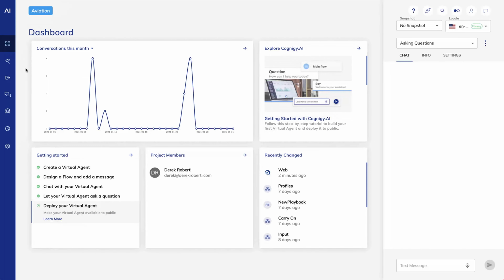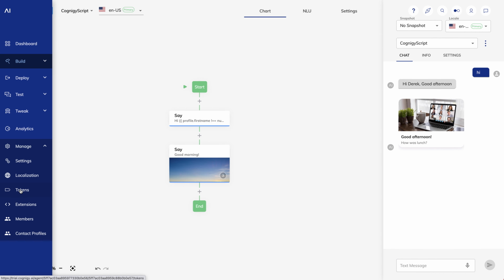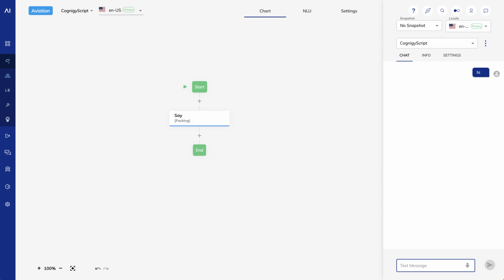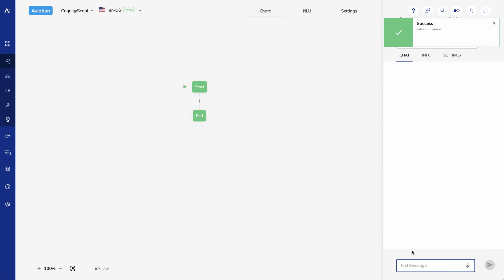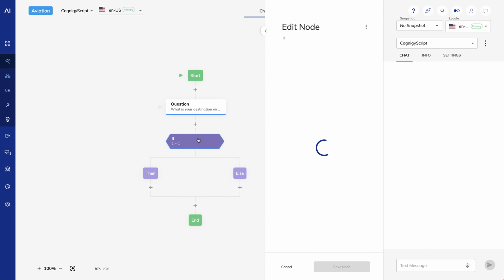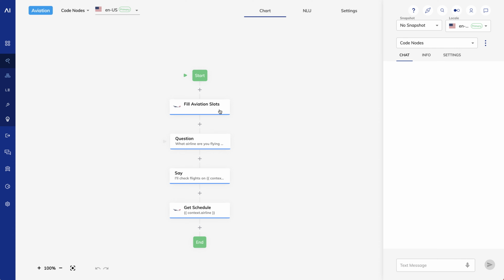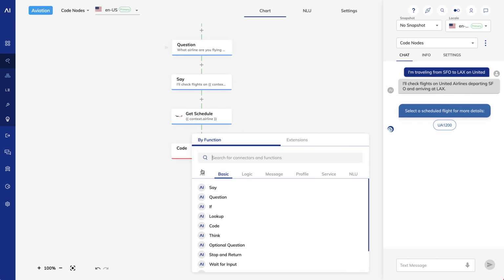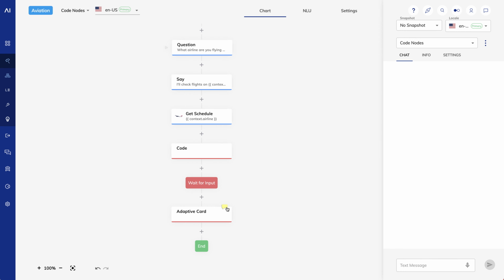Cognigy.AI Developer Training #10: Coding with CognigyScript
The Cognigy.AI Developer Training explains advanced concepts of Cognigy.AI and enables you to build complex, powerful Virtual Agents. If you have no prior bot building experience, please watch the Cognigy.AI Foundation Training for a general introduction.

Chapter #10 is all about customizing Cognigy.AI and creating advanced conversational experiences with CognigyScript.

For a free certification, supplemental material & much more visit Cognigy Academy under